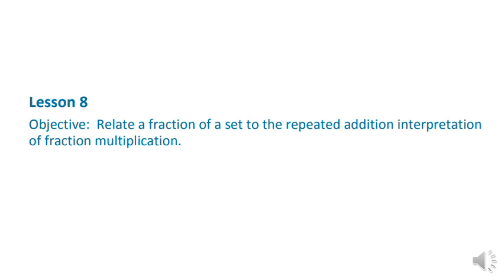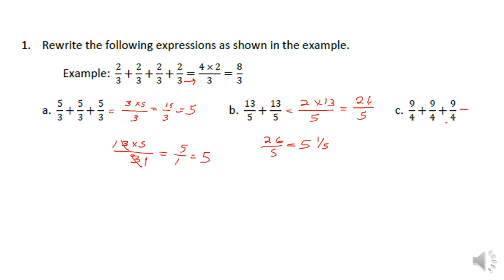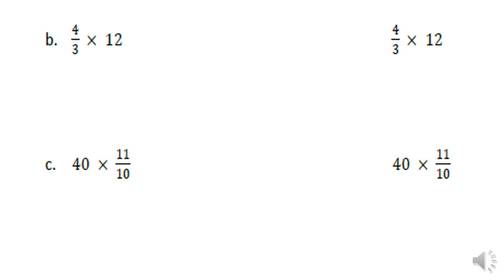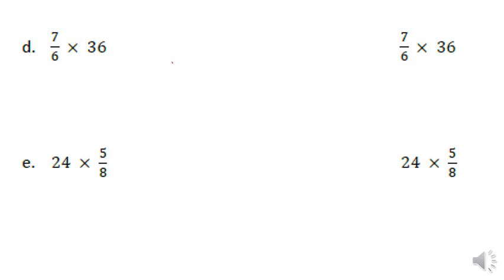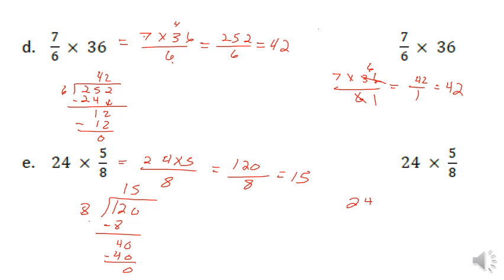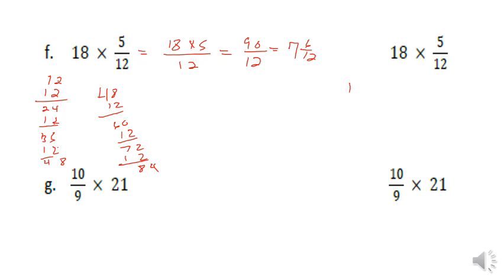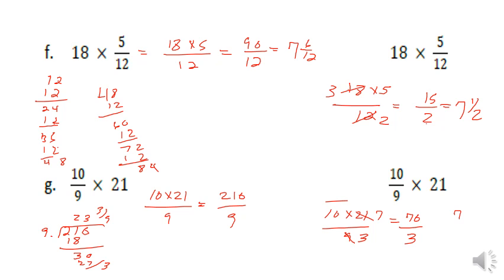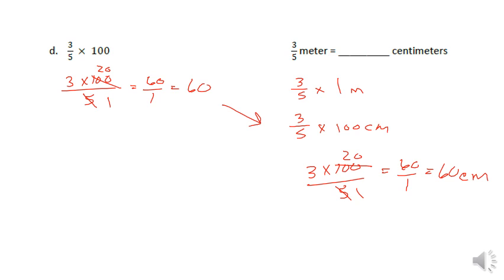MOd 4 Lesson 8 HW